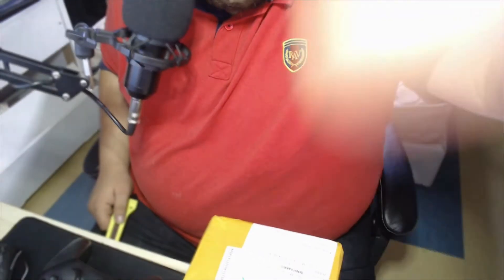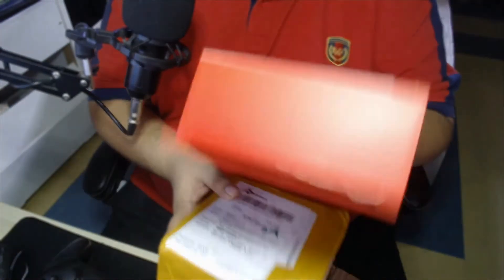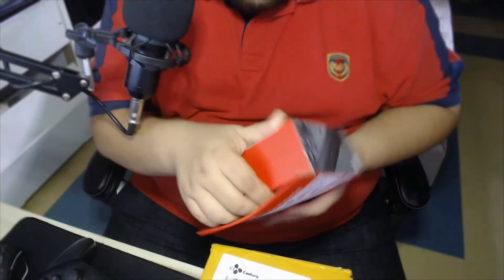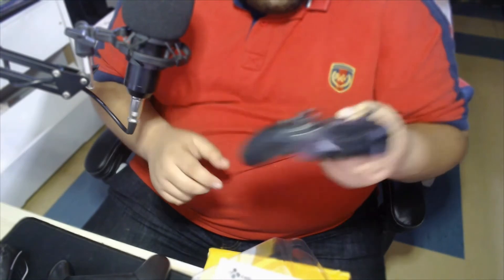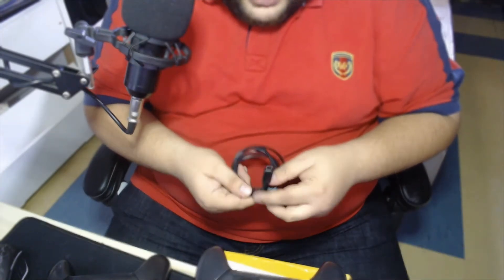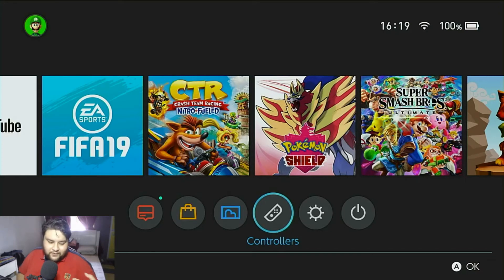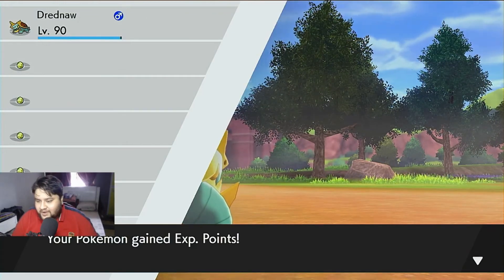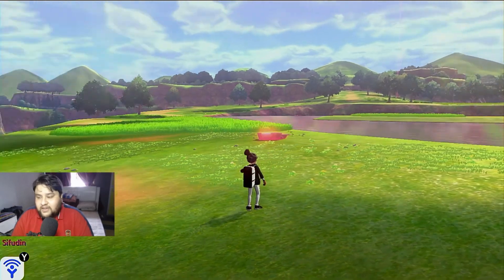Unboxing a 'Pro Controller'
Pardon for the bad quality. First timer here.